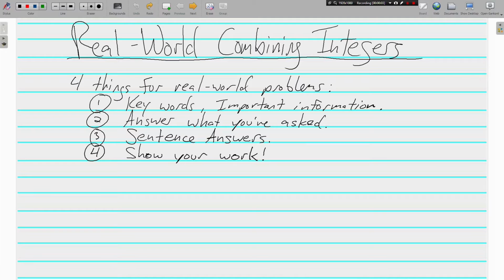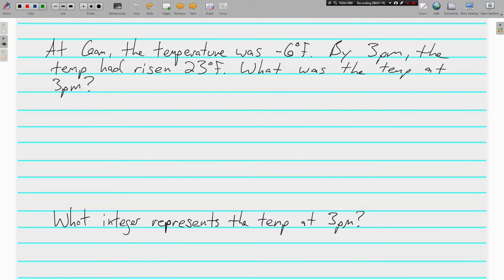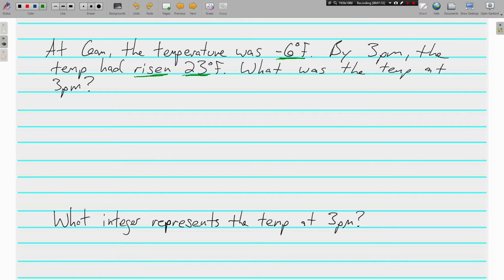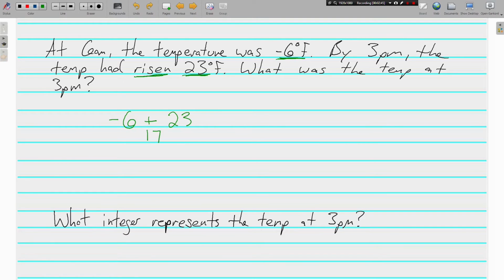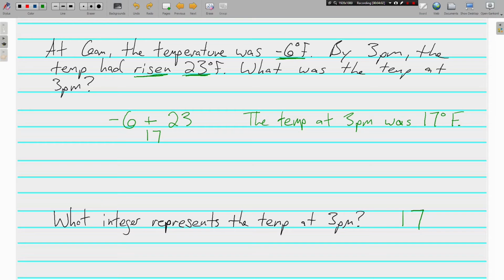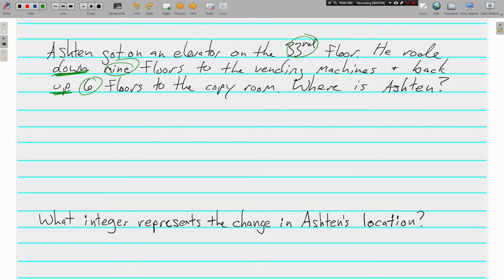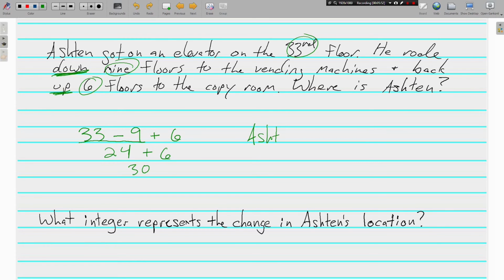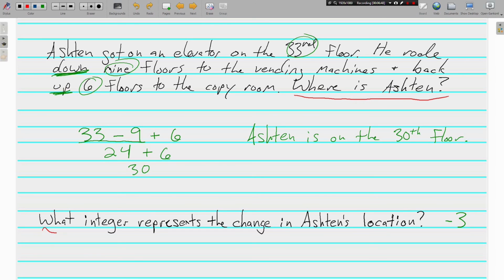Real-World Combining Integers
Topic:  Real-World Combining Integers

In this video we discuss combining integers from real-world problems.